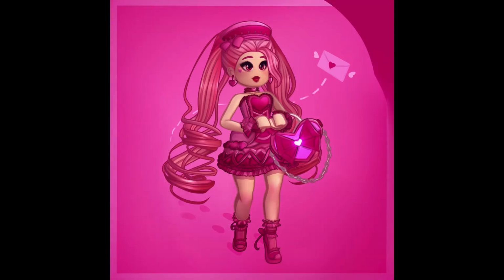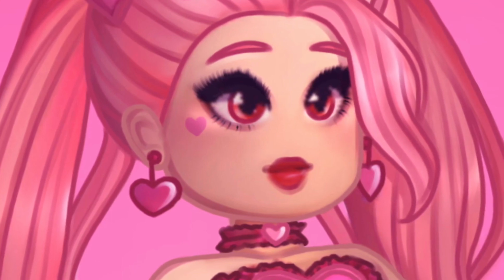Lovey Dovey Valentina- Royale High Speededit with voiceover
For anybody wondering, I use the full version procreate with an Apple Pencil!